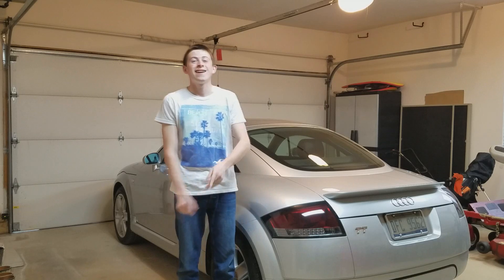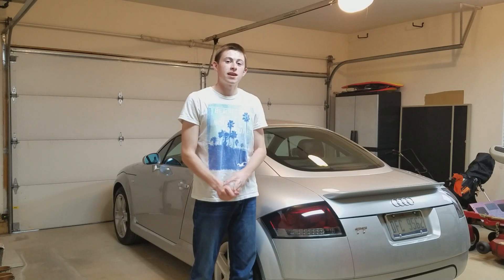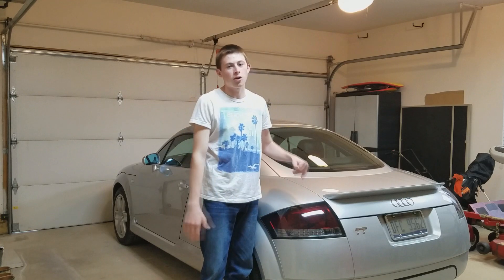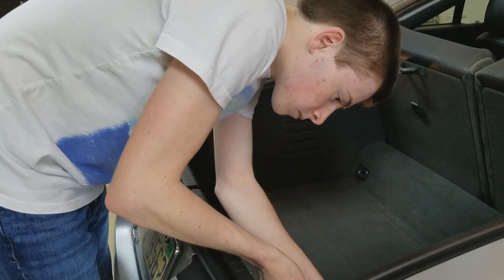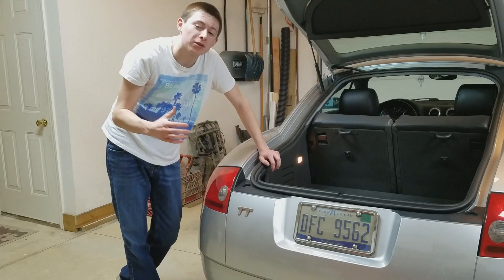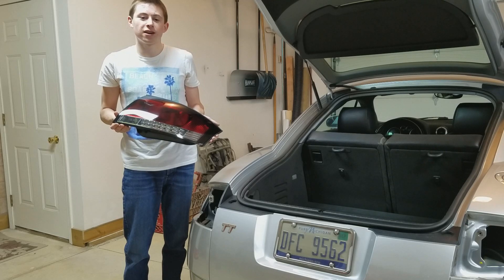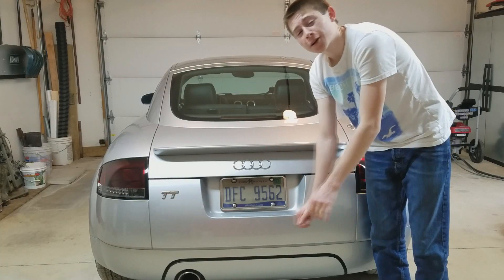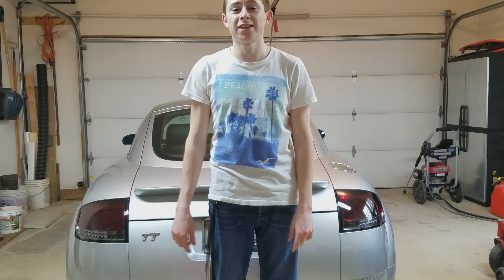Spec-D Tail Light Install | Audi TT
Today I do my first mod to the car and show you guys how to install tail lights!

[PERISCOPE]: Brenbo